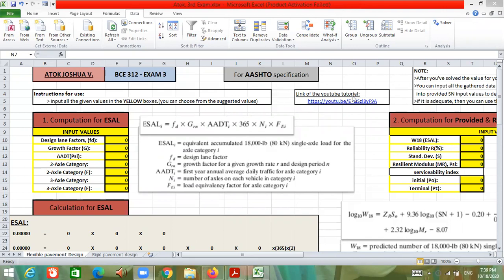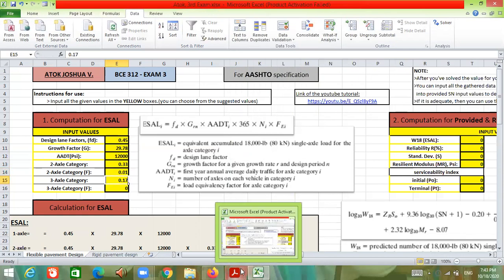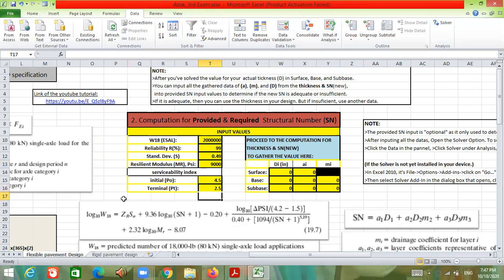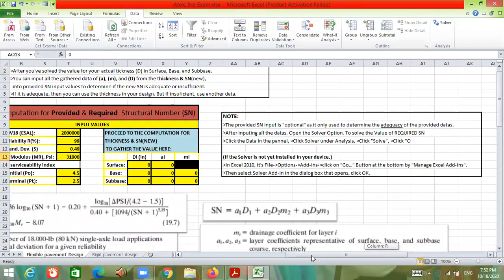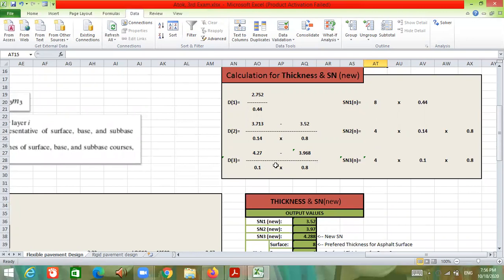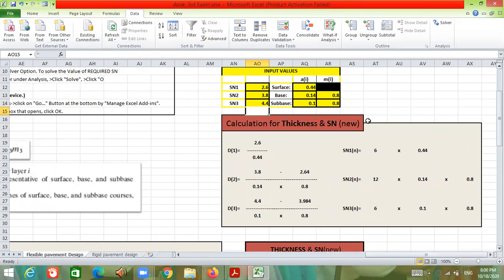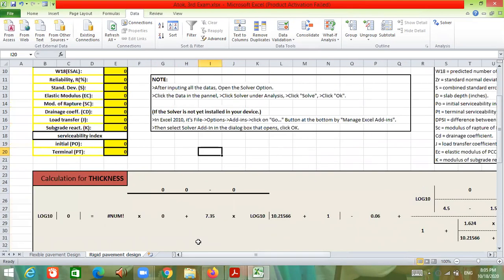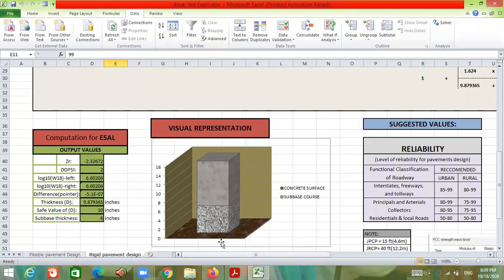Flexible & Rigid pavement Design (Excel Program)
1993 AASHTO Flexible & Rigid Pavement structural Design